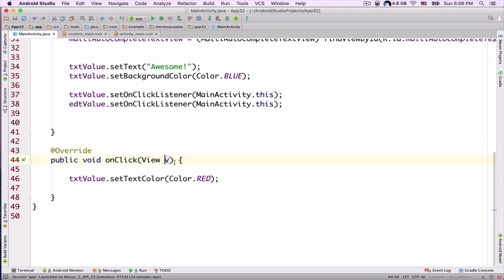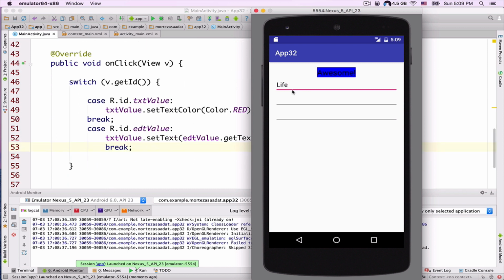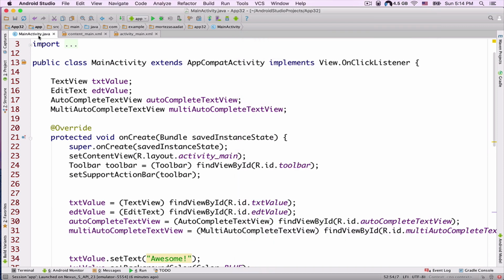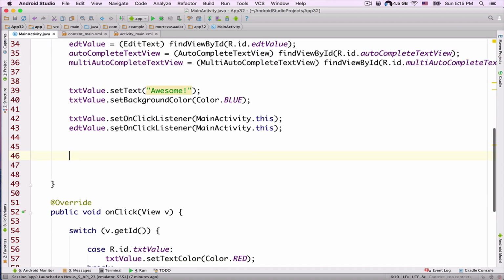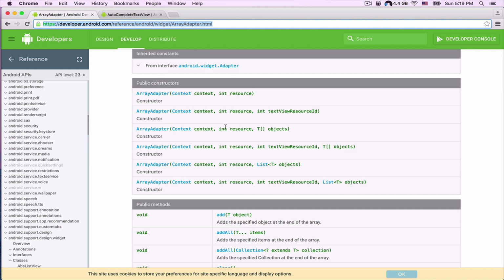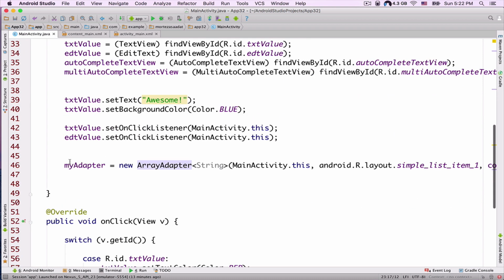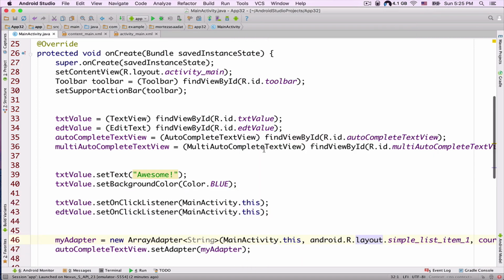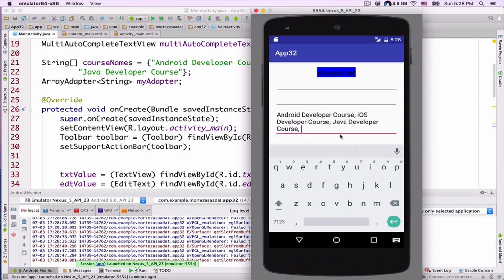App Development Course Episode 7 | Part2 | User Interface Components